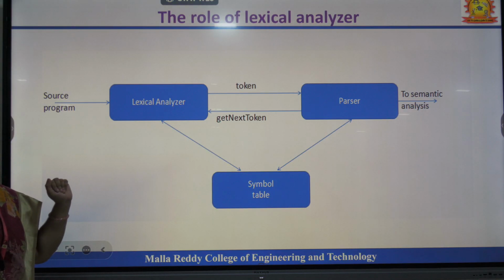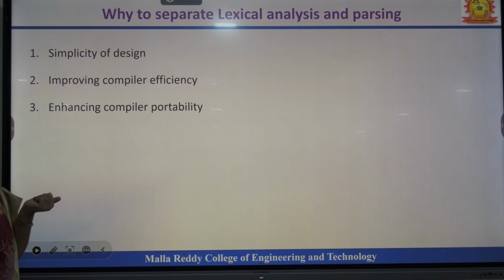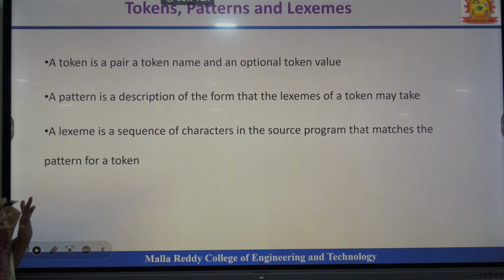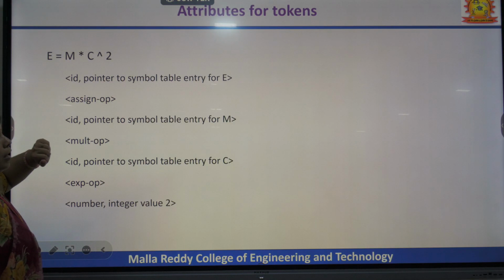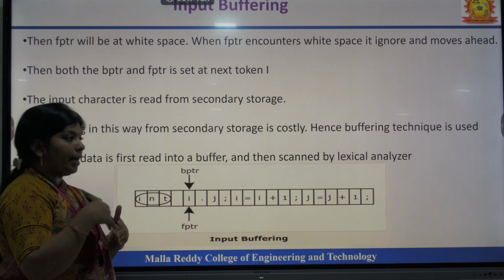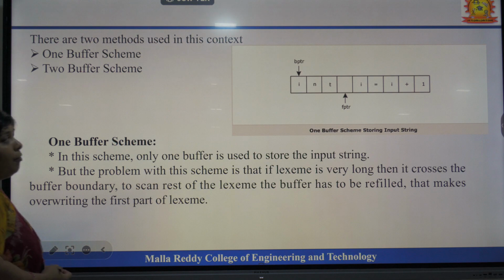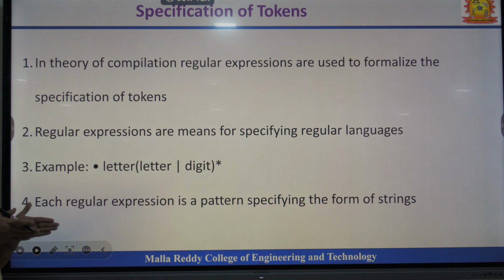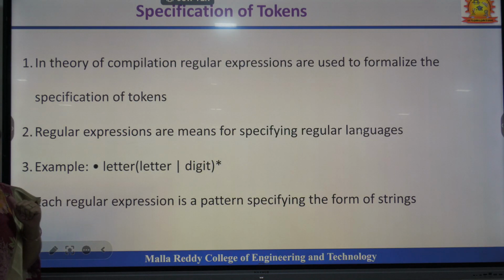MRCET Compiler Design | Lexical Analyzer (Part 2) with V. Shilpa | Token, Lexeme, Pattern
Welcome back to the MRCET Compiler Design lecture series!

📘 In this video (Lexical Analyzer – Part 2), V. Shilpa continues her explanation on Lexical Analysis, diving deeper into the concepts of tokens, lexemes, and patterns. This session builds on the fundamentals and is essential for mastering the front-end phase of a compiler.

🔍 Topics Covered:

Token, Lexeme, and Pattern explained

Role of Lexical Analyzer in Compiler Design

Examples to differentiate key terms

Overview of Regular Expressions in Lexical Analysis

🎓 Instructor: V. Shilpa Mam
🏫 College: Malla Reddy College of Engineering and Technology (MRCET)

📚 Watch the full Compiler Design series for a step-by-step learning experience.